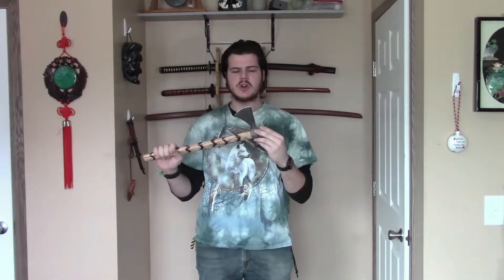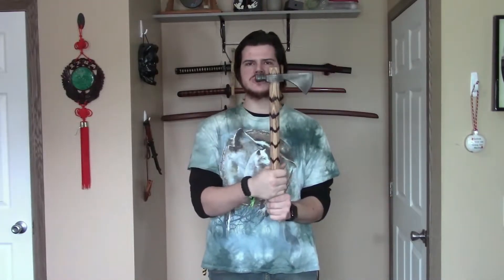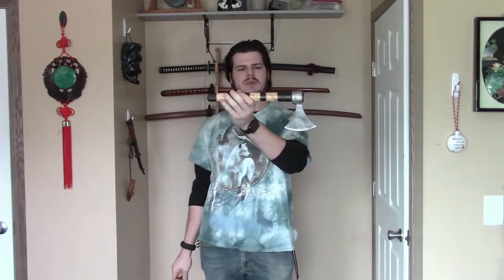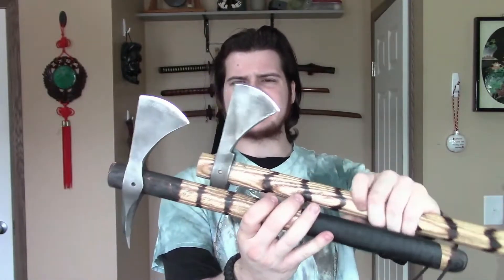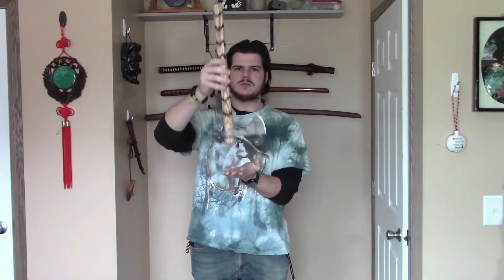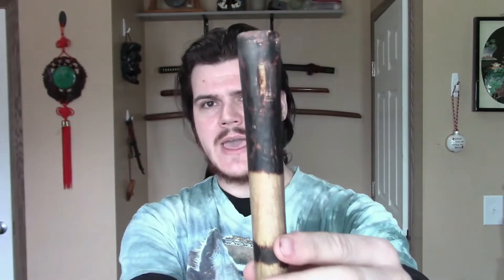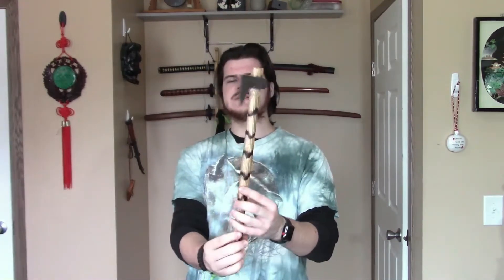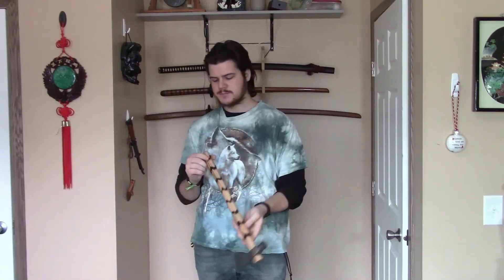Tomahawk Review: Cold Steel Pipe Hawk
Description